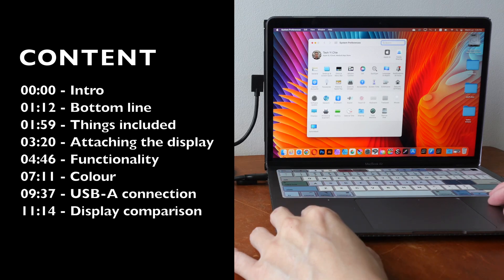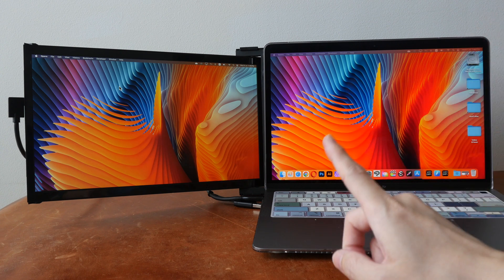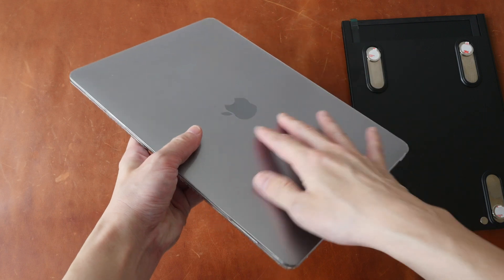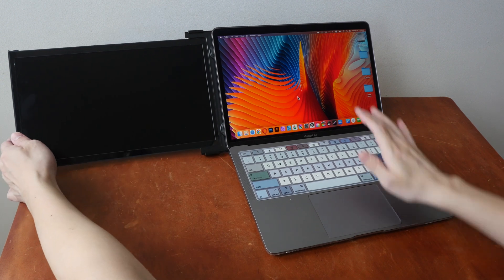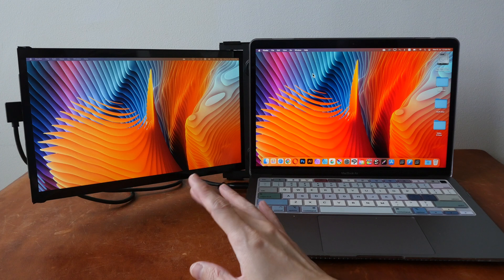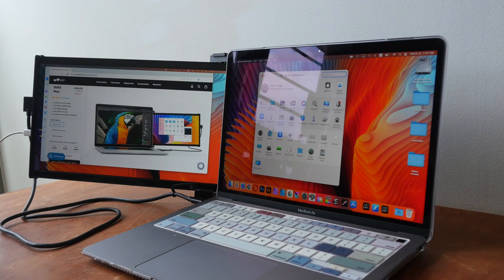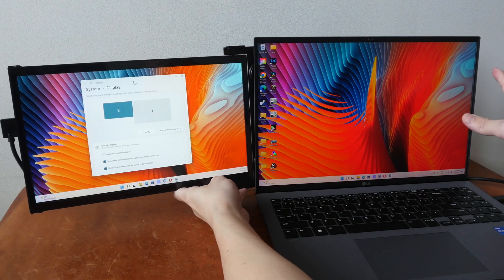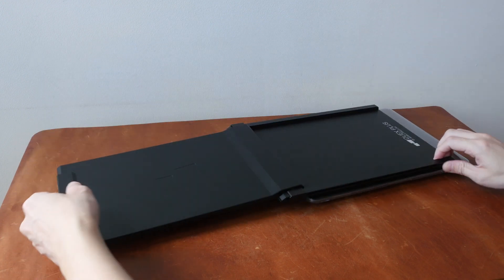Duex Plus dual display laptop attachment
Compact portable display you can attached to any laptop. Triple displays setups are available too.

TIME STAMPS
00:00 - Intro
01:12 - Bottom line
01:59 - Things included
03:20 - Attaching the display
04:46 - Functionality
07:11 - Colour
09:37 - USB-A connection
11:14 - Display comparison